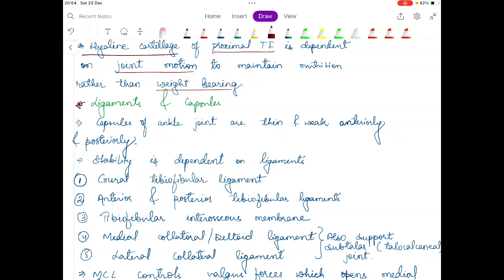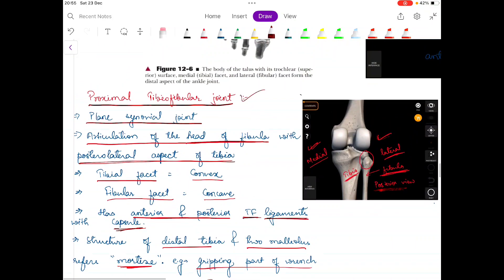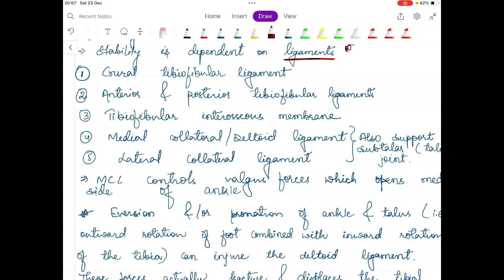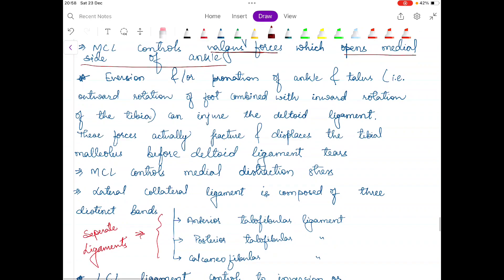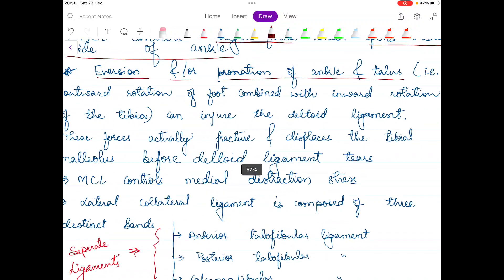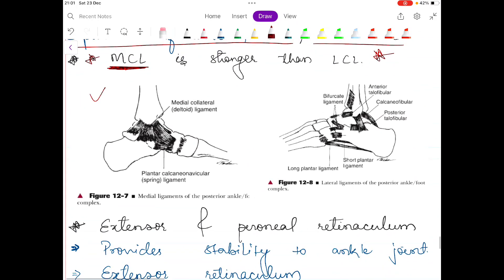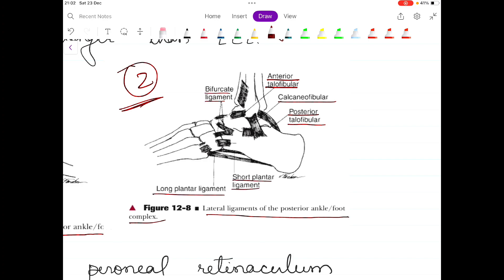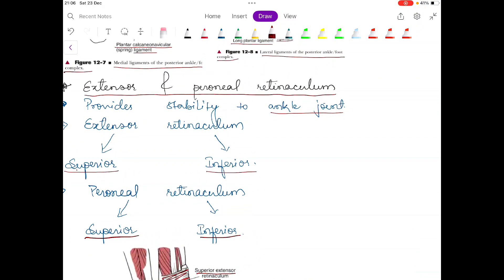Ligaments and capsules of ankle joint, proximal tibiofemoral joint and distal tibiofemoral joint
Hello everyone, my name is Ashutosh Sharan and thank you for not only watching my video but also reading this description.

Biomechanics is considered as one of the boring and hard subject in physiotherapy. So, ive started a series on joint complex.

This video is about the ankle foot complex. Points discussed in the video -

1. Ligament of ankle joint and tibiofibular joint
2. Capsule of ankle joint and tibiofemoral joint

Ignore tags -

ligaments
capsules of ankle joint
ligament of ankle joint
ankle joint ligament
ankle joint structure
tibiofibular joint
proximal tibiofibular joint
distal tibiofibular joint
tibiofibular joint structure
tibiofibular joint anatomy
tallus anatomy
ankle joint
ankle joint mobilization
ankle joint mobilization techniques
ankle joint exercise
ankle joint anatomy
ankle joint biomechanics
ankle joint complex,
ankle fusion physical therapy,
foot and ankle biomechanics,
ankle joint range of motion,
ankle joint pain relief,
ankle joint dorsiflexion
ankle complex,
foot and ankle complex,
clinical physio ankle,
dorsiflexion of the ankle,
dorsiflexion of ankle joint,
movement after ankle fusion,
mmt of ankle joint,
ankle supination
ankle complex
foot complex
ankle foot complex
ankle foot complex biomechanics
pronation and supination of foot
abduction and adduction of foot
ankle foot complex motion